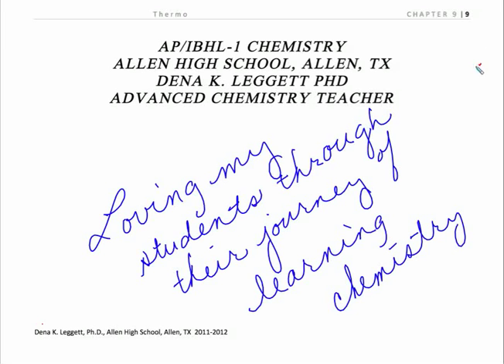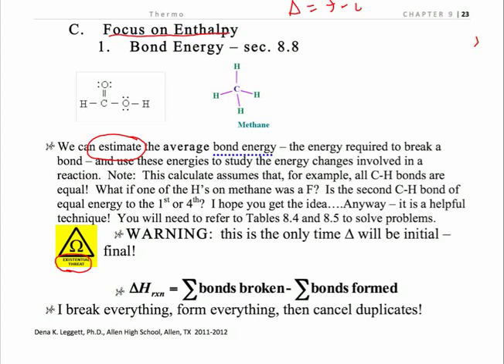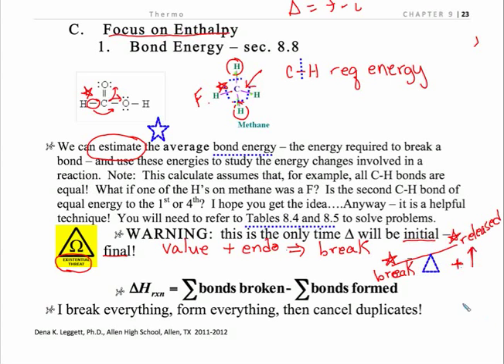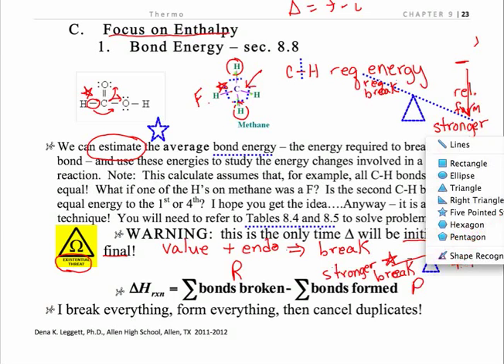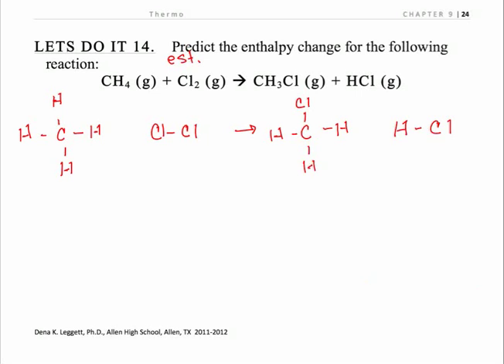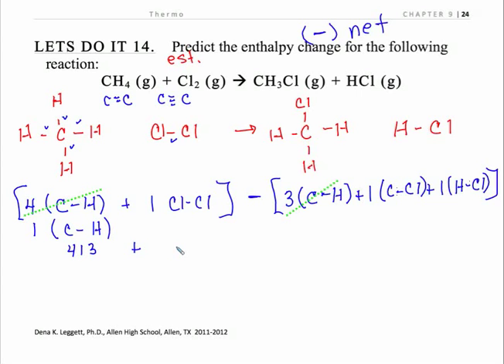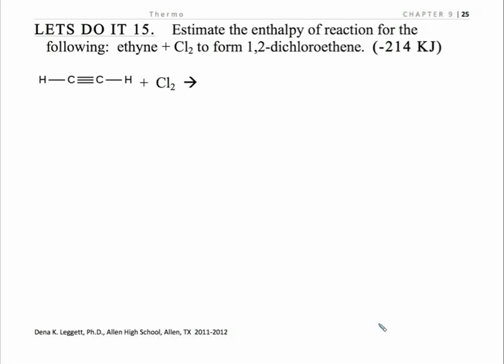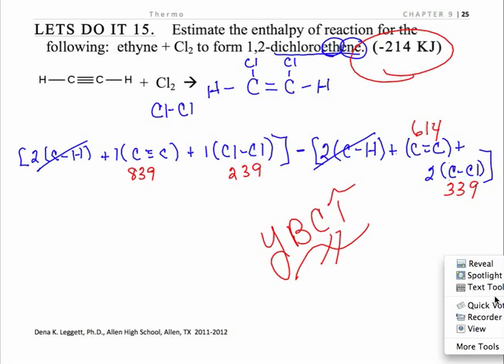LEGGETT APIB CHEMISTRY THERMO 11-6.mp4